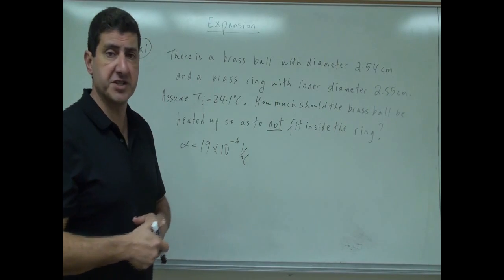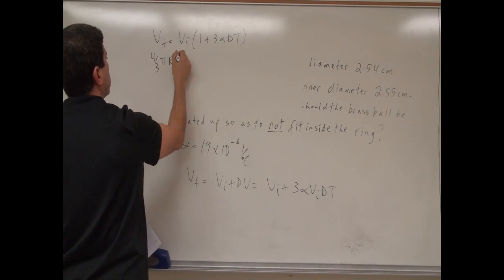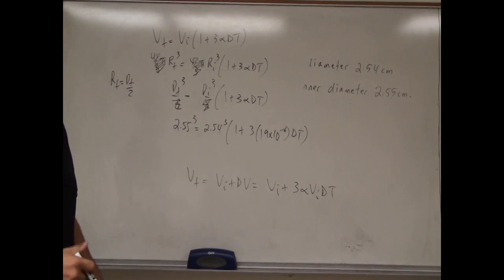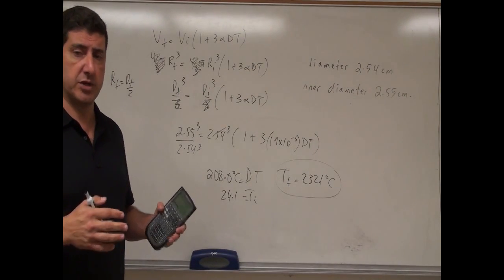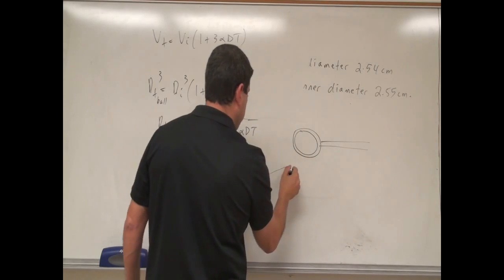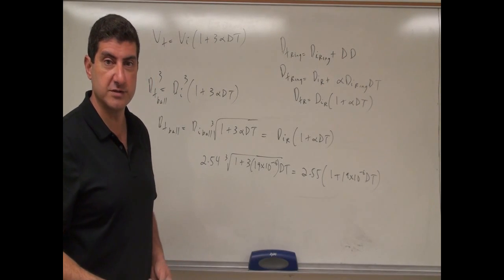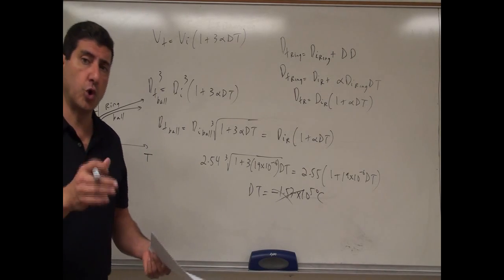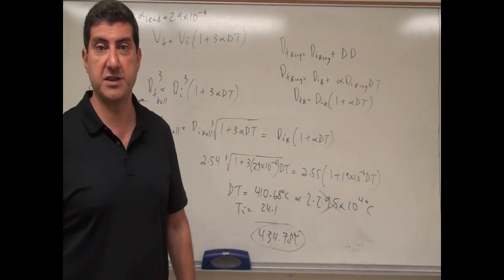ThermalExpansionExample1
This video gives an example of how to calculate the temperature when a metal ball reaches the same diameter as another metal ring initially larger than the ball.